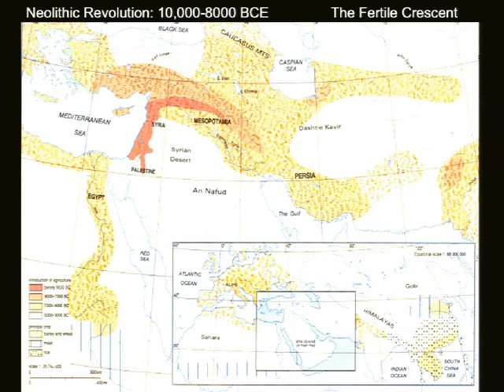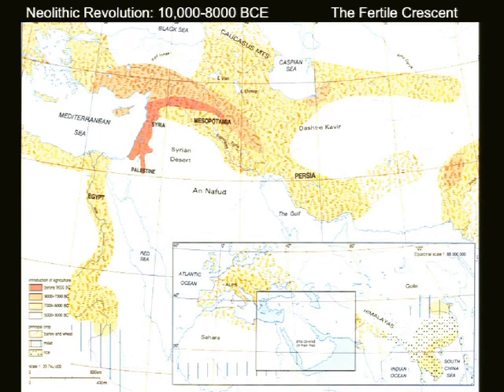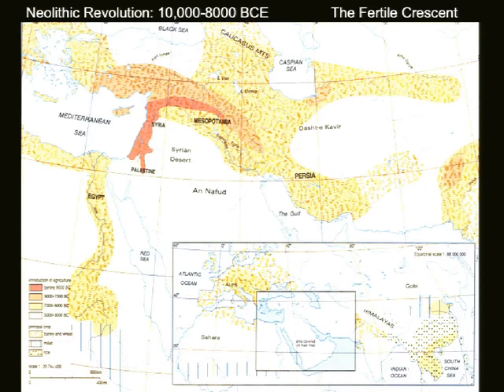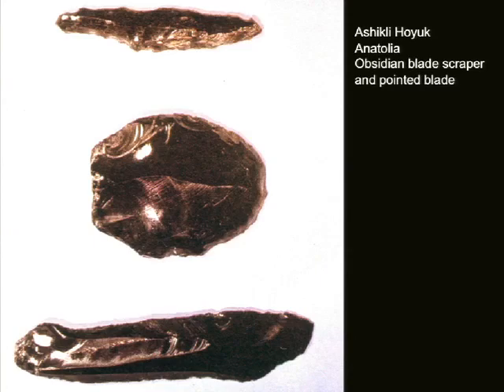03 2013 01 28 Lecture 3000